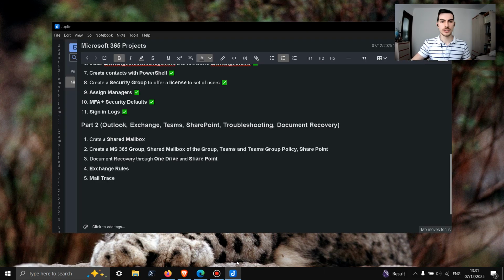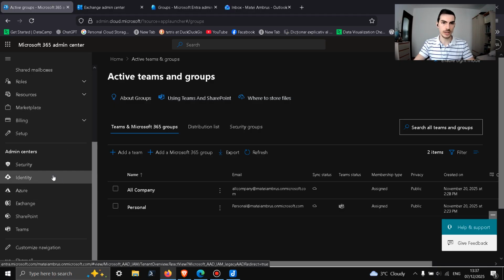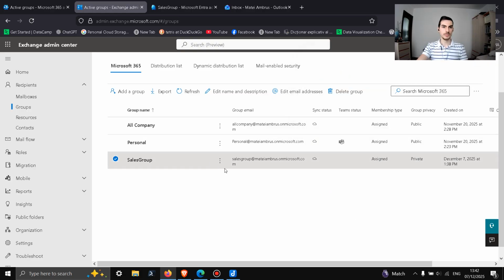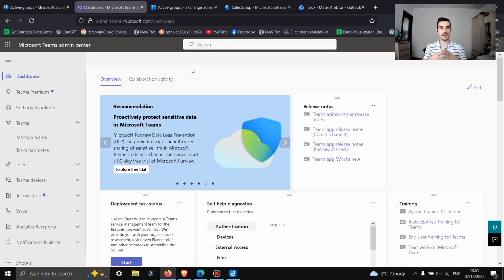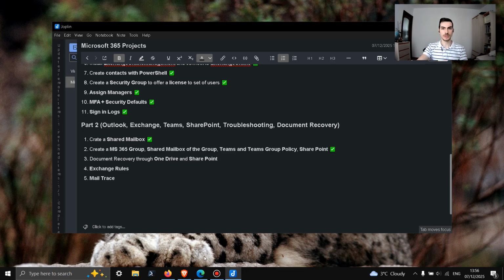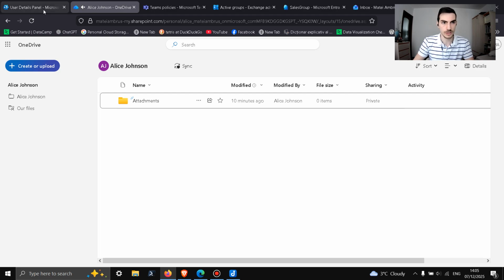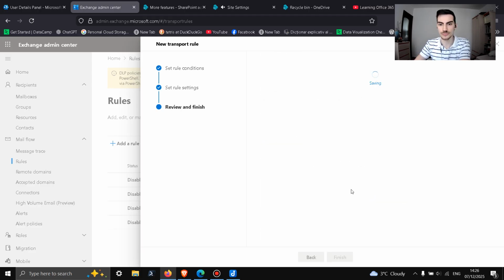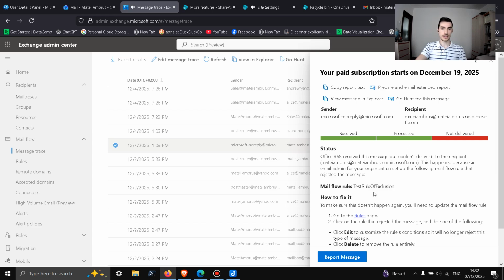Microsoft 365 Project | Part 2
Microsoft 365 Project – Part 2: Services & Collaboration

In the second and final part of my Microsoft 365 project, I focused on:
- Outlook
- Microsoft 365 Groups
- Exchange
- Teams
- SharePoint
- Troubleshooting
- Document recovery

After creating users and configuring security in Part 1, I built a collaborative environment for a Microsoft 365 Group. Key elements and tools covered include:

- Shared mailboxes and Microsoft 365 Group mailboxes
- Outlining differences between Microsoft 365 Group and Security Group
- Teams and Teams Group Policies
- SharePoint sites and document management

Finally, I presented two troubleshooting scenarios:

1. Recovering a deleted file
2. Tracing an email to determine whether it was delivered successfully, blocked by an Exchange rule, or failed to send

This section demonstrates my ability to manage Microsoft 365 services, configure collaboration tools, and resolve real-world issues efficiently.